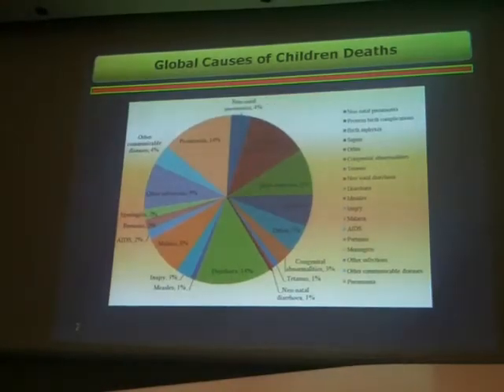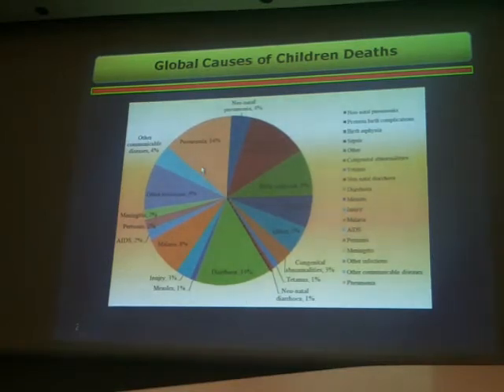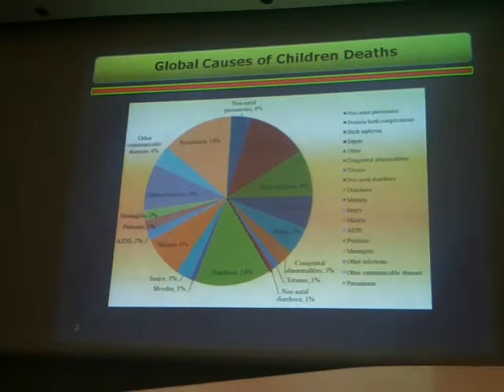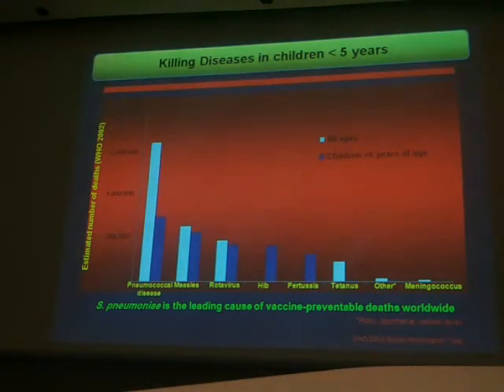Medicine lecture 3 RTI in childrens